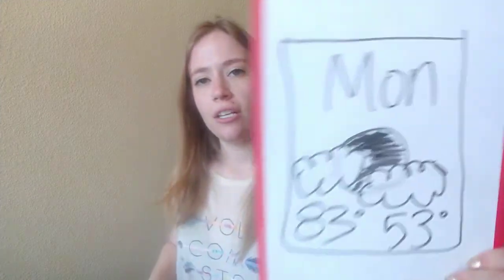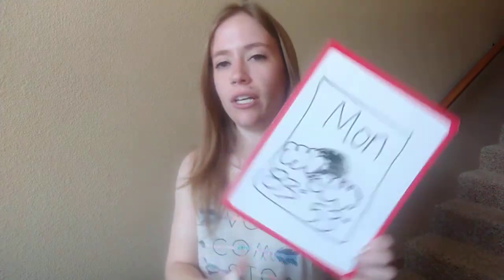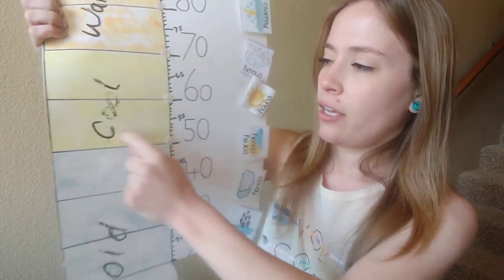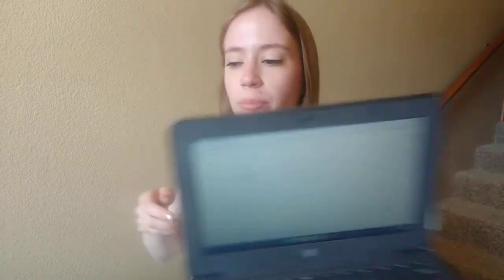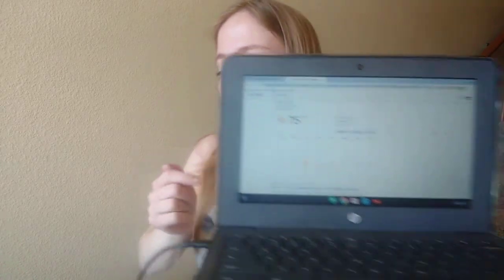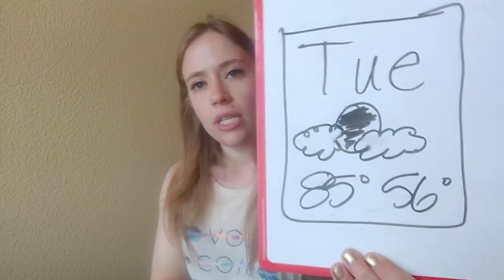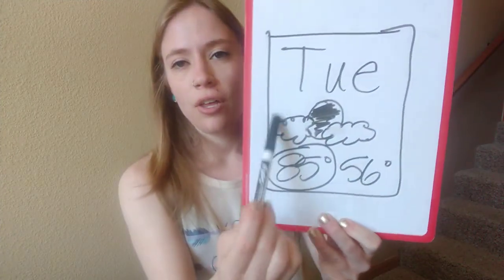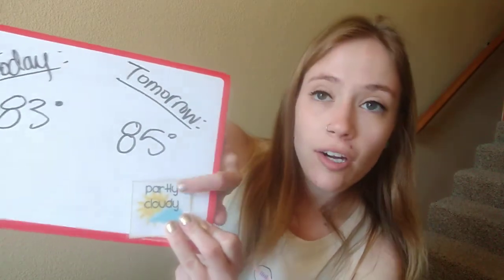Monday, May 4, 2020 "Morning Meeting"